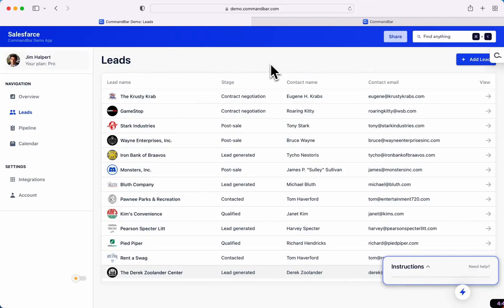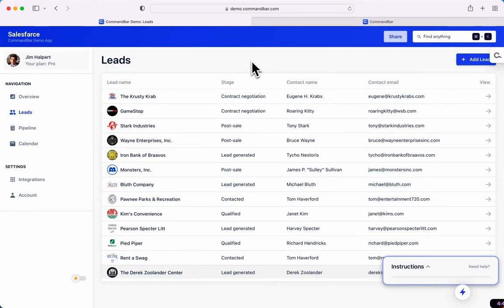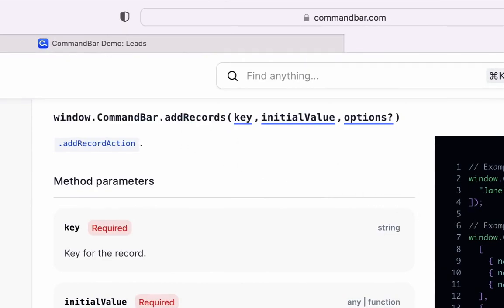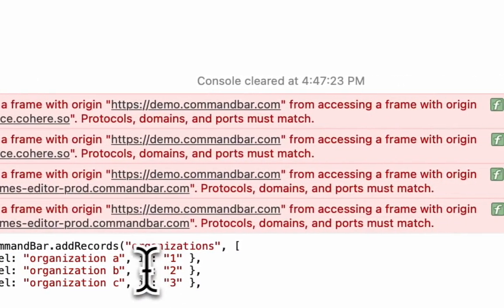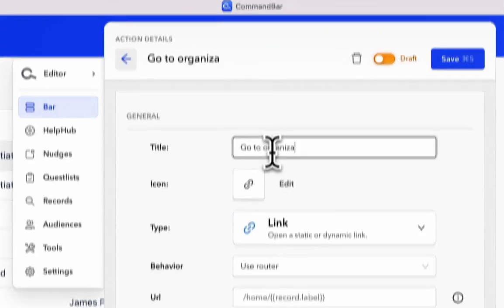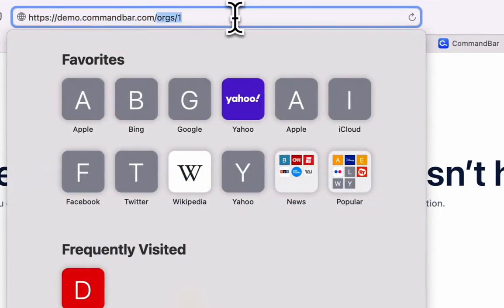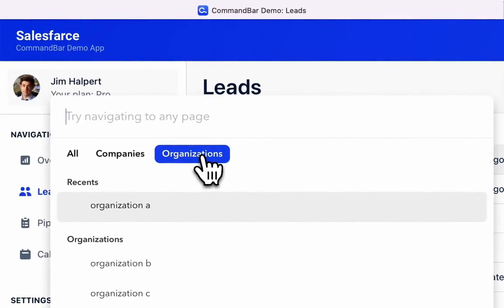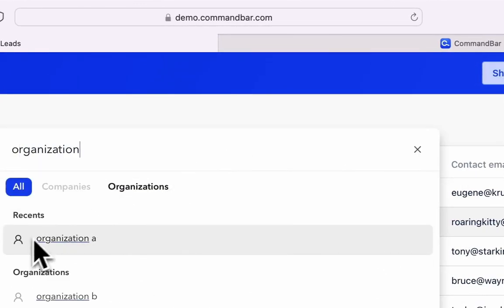How to make product data searchable in-app and improve UX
The Magic Search bar makes actions and navigation searchable. You can also make your app's data available to your bar, making that searchable too. We walk through the different ways you can use to get data into the bar and then show you how it all works.